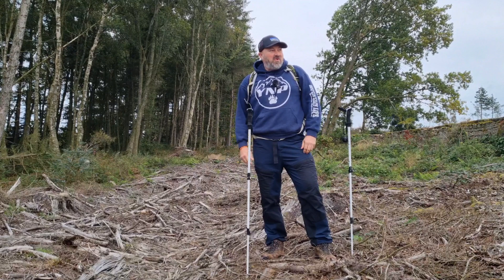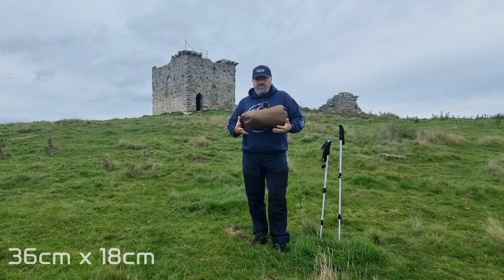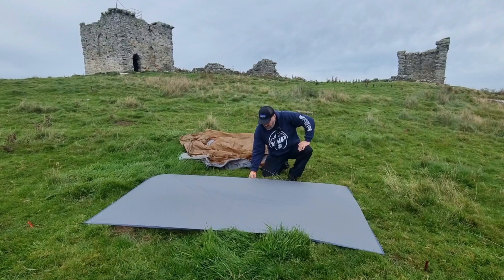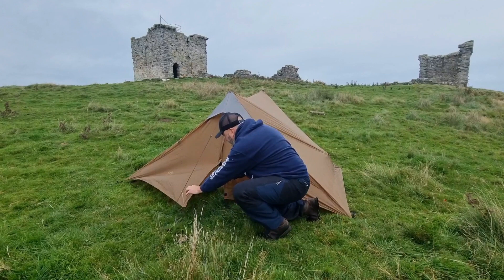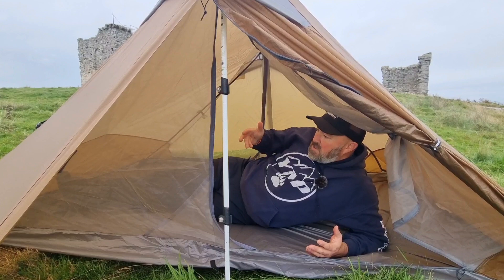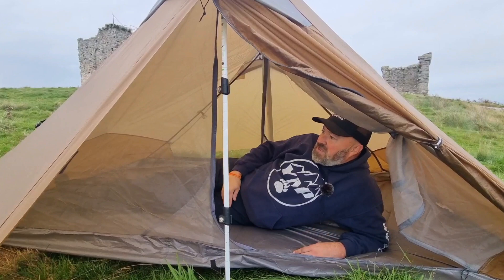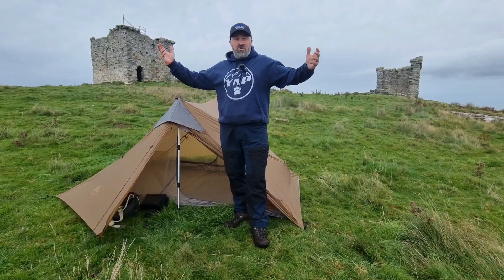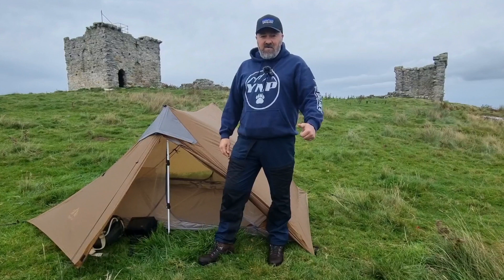Is This The ULTIMATE lightweight tent | NIGHTCAT REVIEW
HI.

This week's video will hopefully answer some of the questions iv been asked about the NIGHTCAT ULTRALIGHT 2P TREKKING POLE TENT.

I camped in it on last week's video up in the cairngorms national Park and this week I take it to a fantastic location in Northumberland for the review.

if you have any questions or comments feel free to message me.

I will be using this tent alot in future and for the WHW.

I hope you enjoy my review.

ATB
Simon